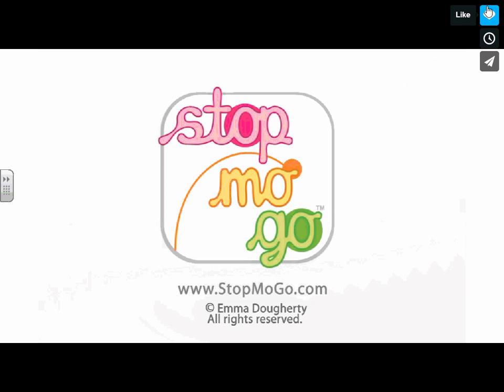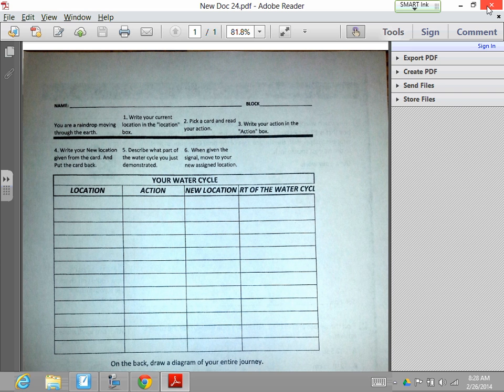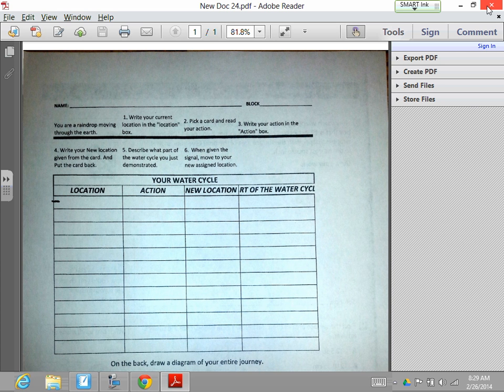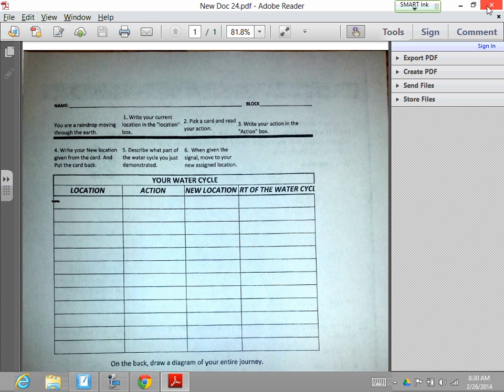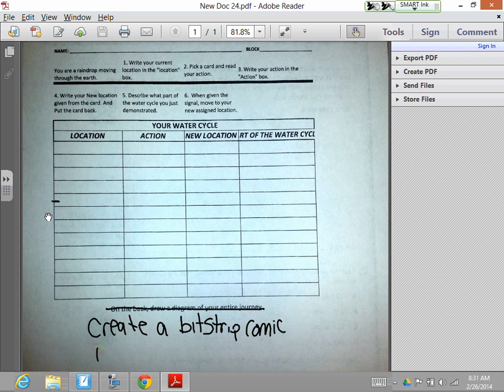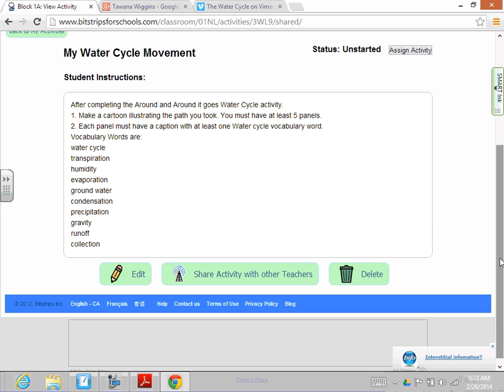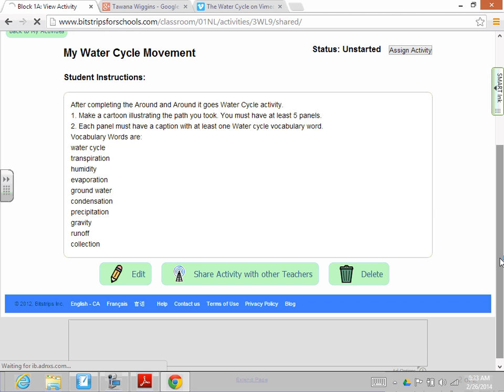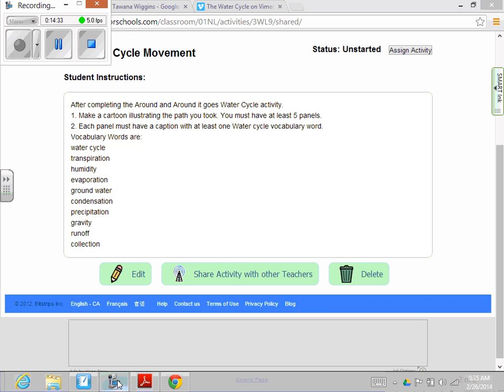My movement through the Water Cycle Lesson